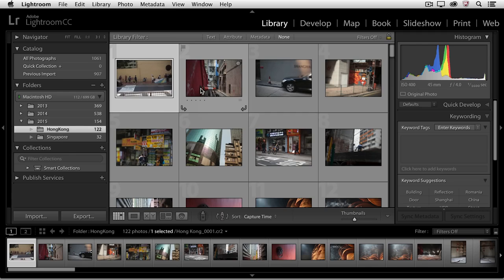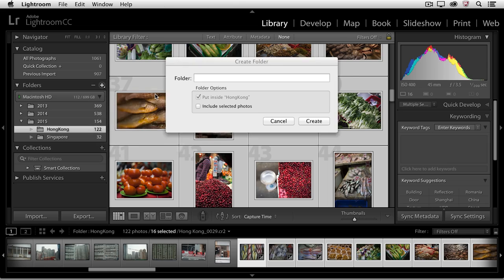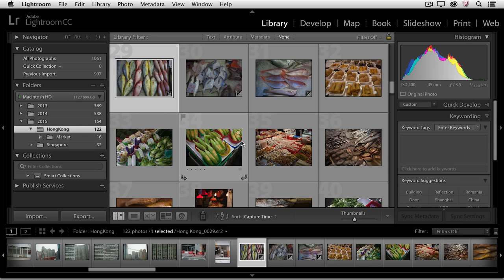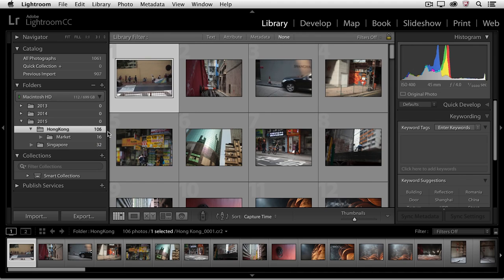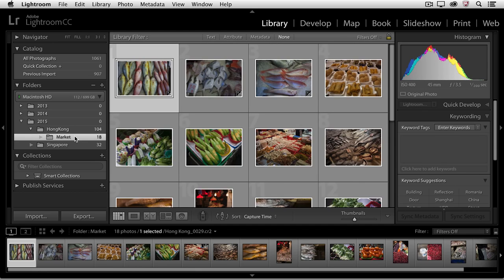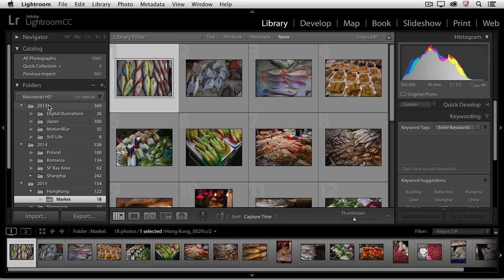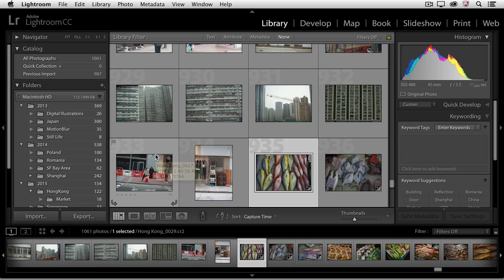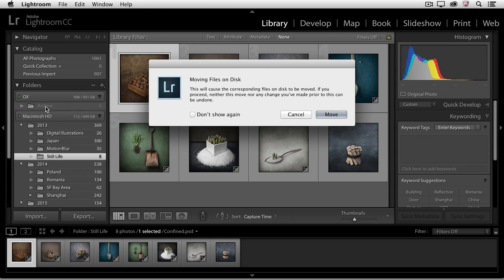Lightroom Classic CC Organizing your photos 6m 02s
PH 103 Week 3